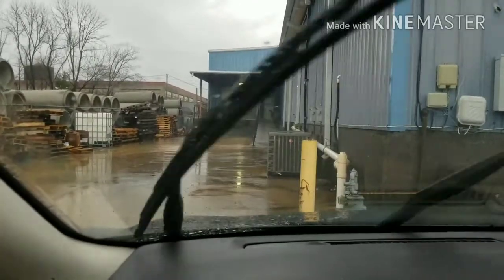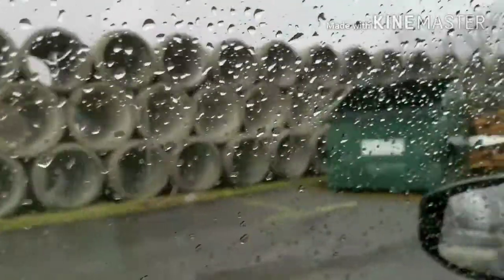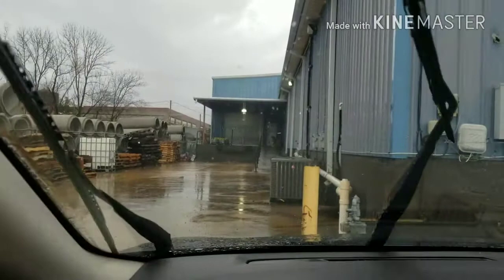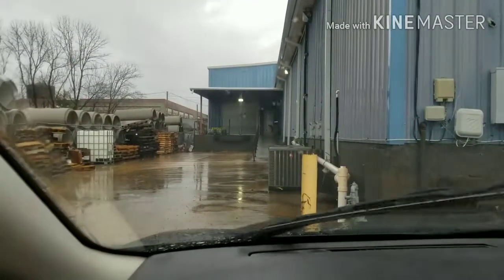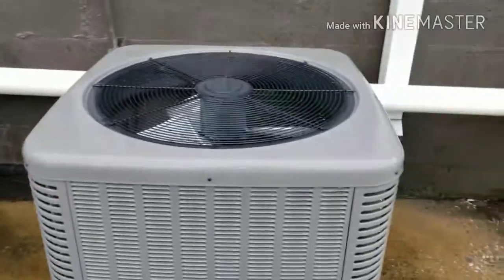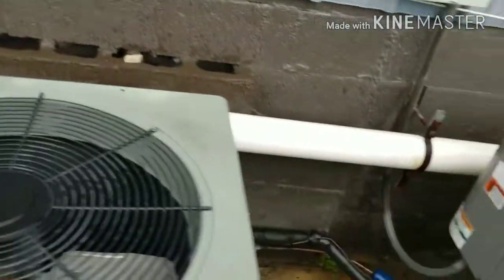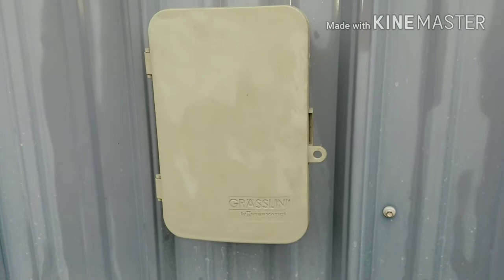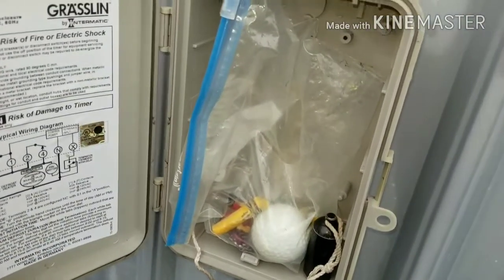12DaysOfCachemas Day#10 Finding A Awesome Cache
Finding a unique cache in the Rain

Adventures with Dan
DanHocieniec
Danhoc82
Geocaching:
Danhoc82